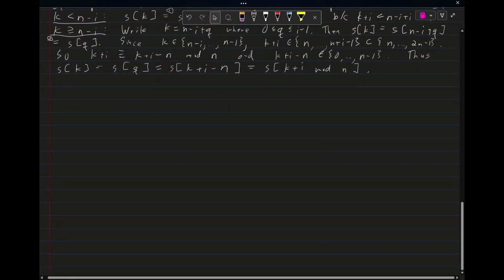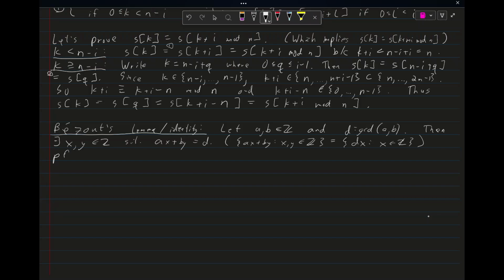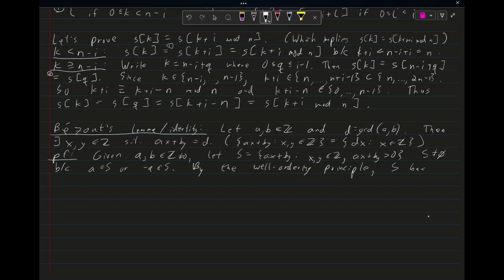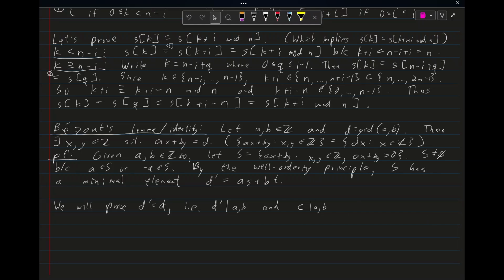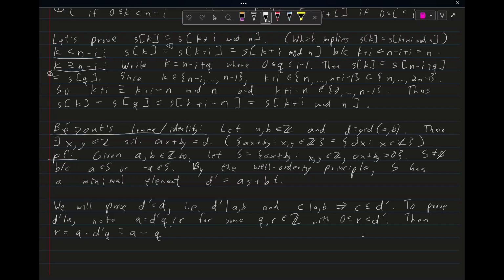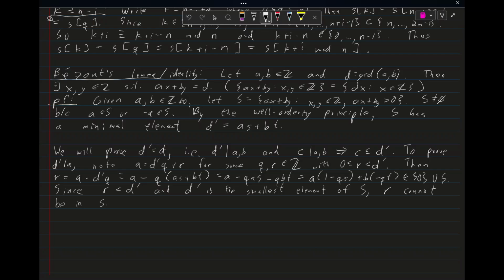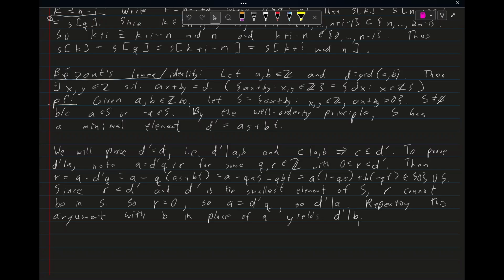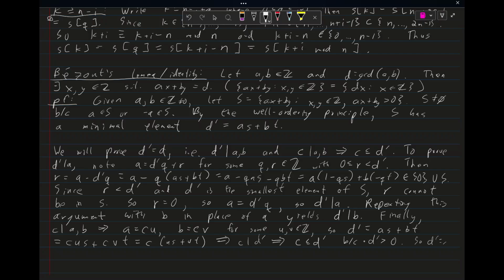LeetCode 459 Repeated Substring Pattern Part 4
Part 4 of the solution to LeetCode 459 Repeated Substring Pattern